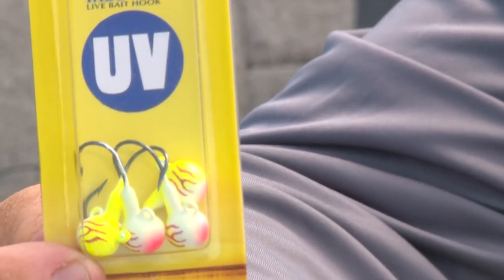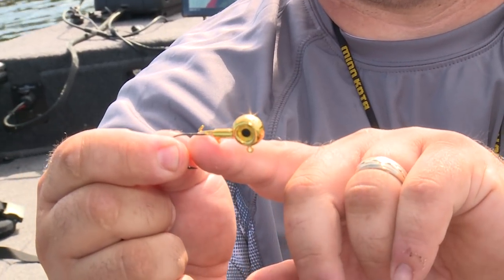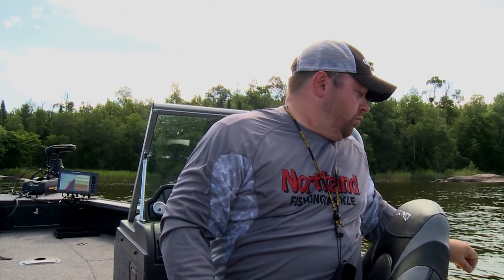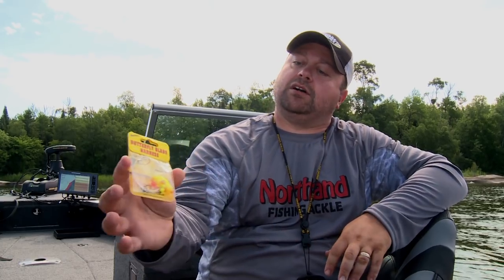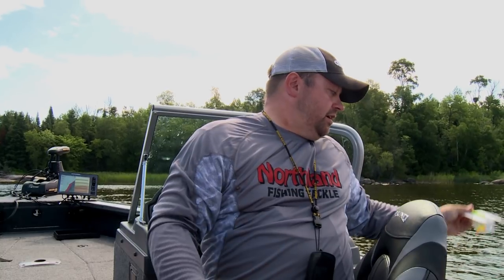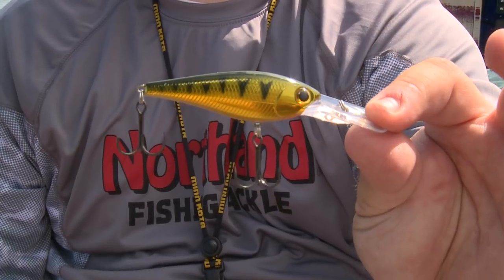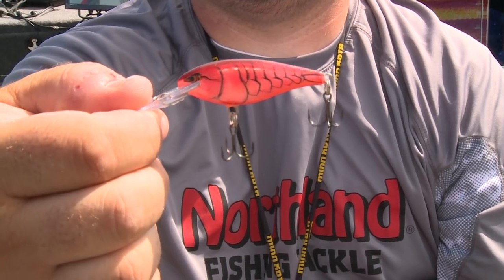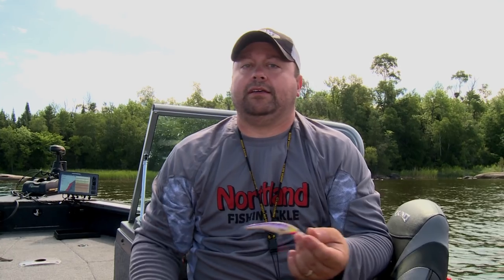3 REQUIRED Baits for Canadian Fishing (WALLEYE)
Heading up north for a Canadian fishing trip anytime soon? Joel Nelson shares a few of his must-have lures for catching a boatload of walleye north of the border, whether you like jigging, pulling blades or even casting/trolling crankbaits.